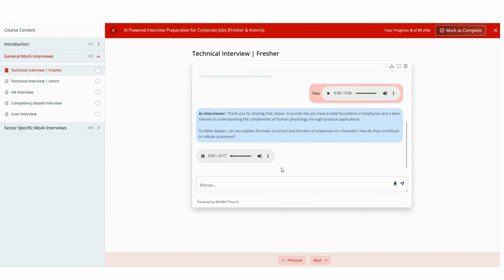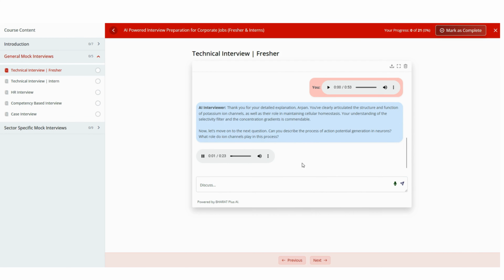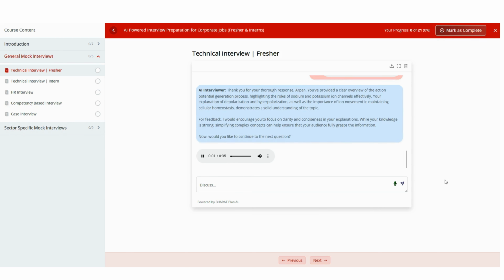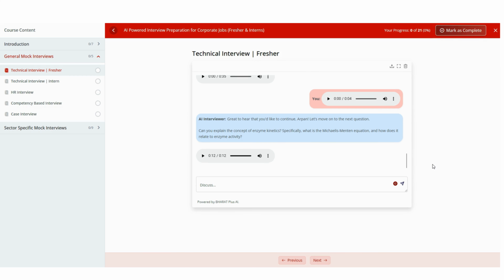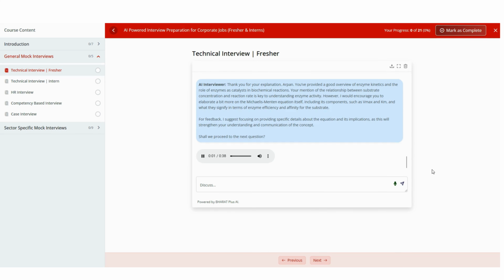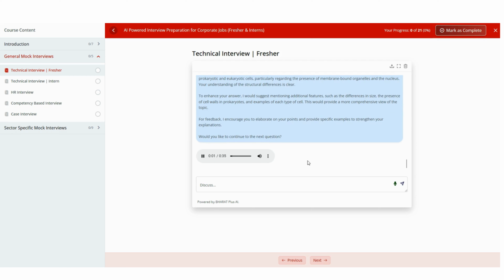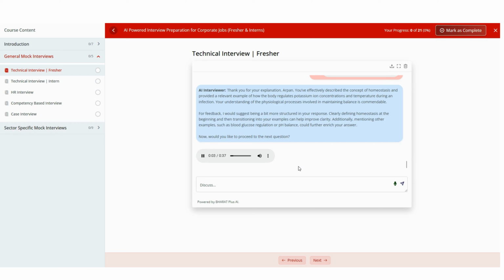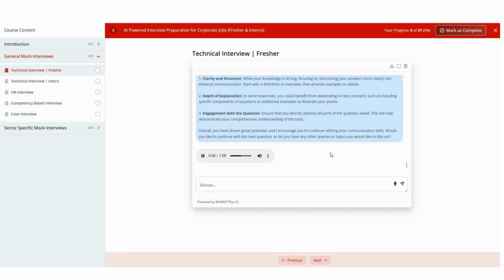AI-Powered Interview Preparation for Corporate Jobs!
Are you a fresher or intern ready to conquer the corporate world?💪

NEATmet's AI-powered interview preparation tool is here to help you ace your next job interview!

Here's what makes NEATmet AI-powered interview preparation tool unique:

Personalized Interview Simulations: Practice with cutting-edge AI technology that creates real-world interview scenarios, tailored to your specific job role and industry.

Real-Time Feedback: Get instant feedback on your answers, communication style, and overall performance, identifying areas for improvement.

Vast Database of Questions:  Access a comprehensive library of common corporate interview questions to prepare for any challenge.

Customized Learning: NEATmet's AI analyzes your strengths and weaknesses, providing personalized strategies to help you shine.

Track Your Progress:  Monitor your development over time and see tangible improvements in your interview skills.

Benefits:

Increased Confidence:  Feel prepared and confident going into any interview.

Improved Performance:  Practice makes perfect! NEATmet helps you refine your answers and communication skills.

Higher Success Rate:  Boost your chances of landing your dream job with tailored preparation strategies.

NEATmet is designed to help you:

Master your communication skills: Learn to articulate your ideas clearly and confidently.
Showcase your technical expertise:  Demonstrate your knowledge and skills in a way that impresses recruiters.
Develop strong soft skills:  Build your confidence, communication skills, and problem-solving abilities.